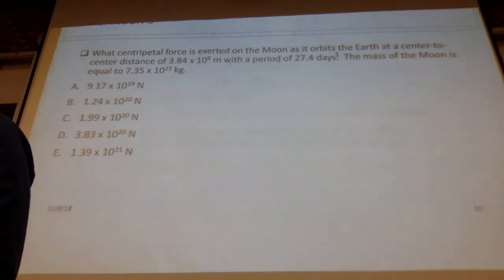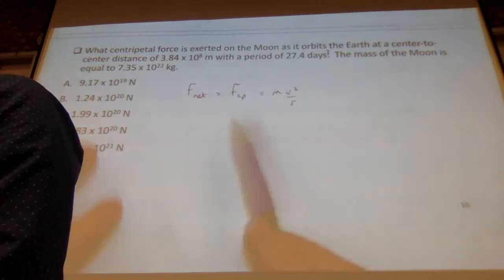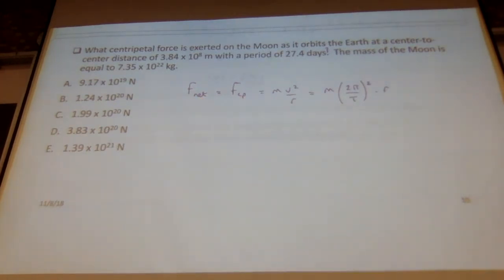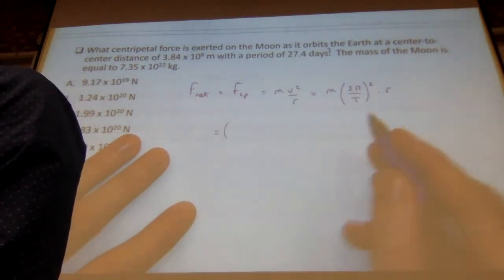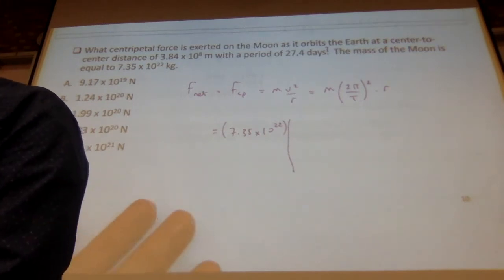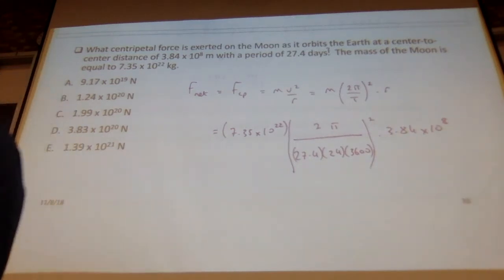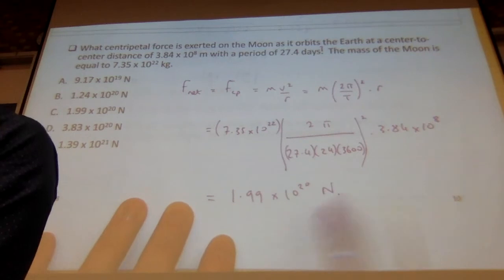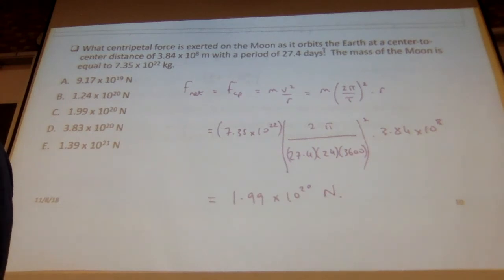Q9_Exam_2_Review_Session_1